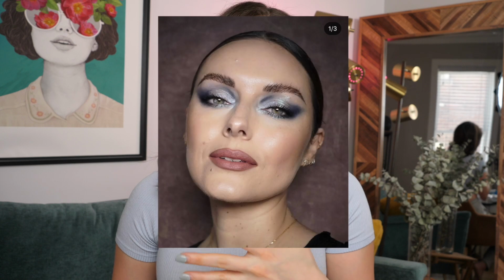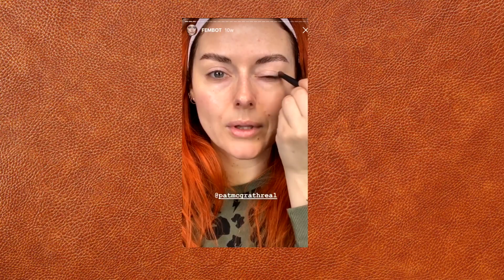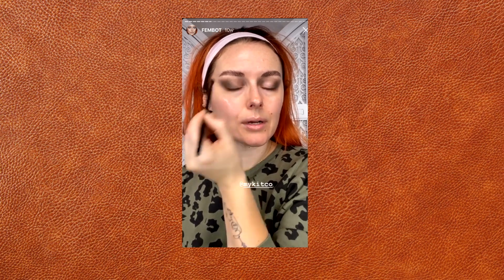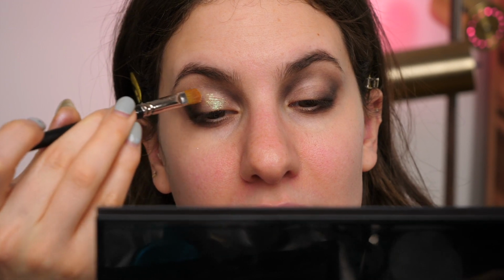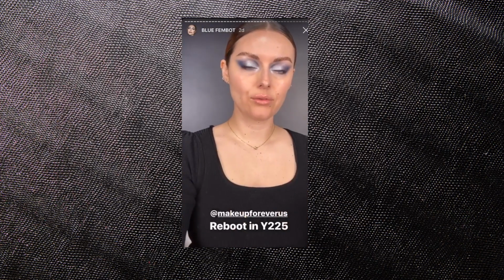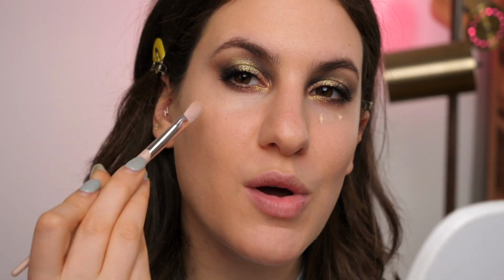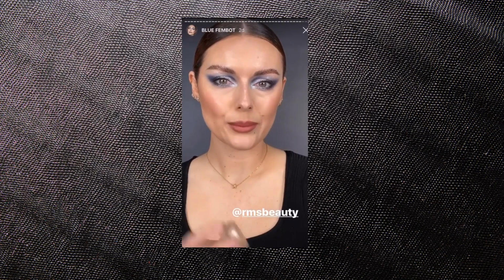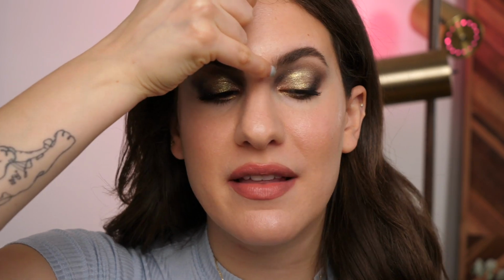I TRIED FOLLOWING A CELEB MUA'S INSTAGRAM TUTORIAL 😬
I tried following a Katie Jane Hughes instagram makeup tutorial! How do you think I did?!